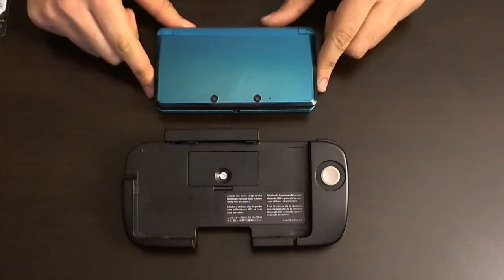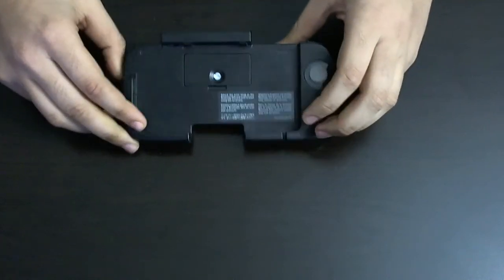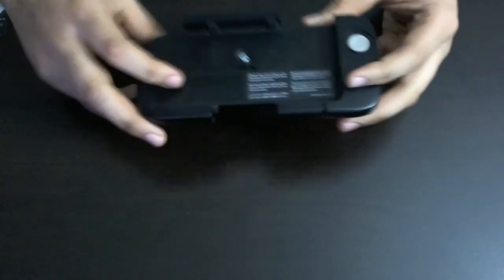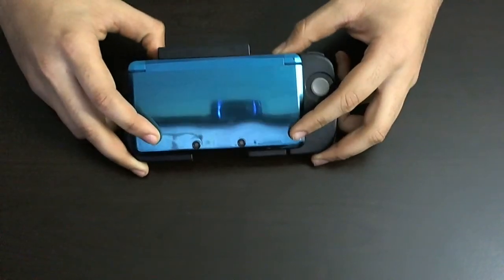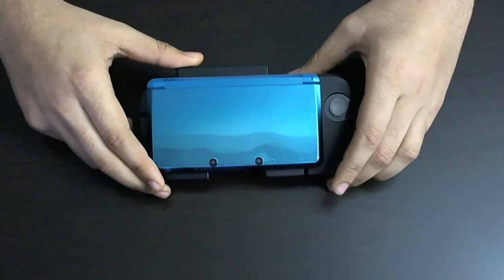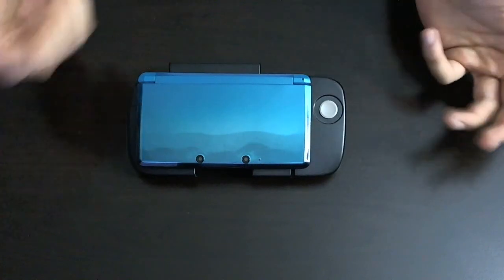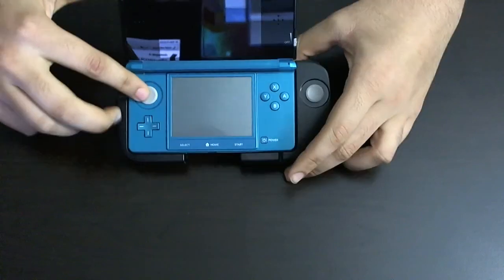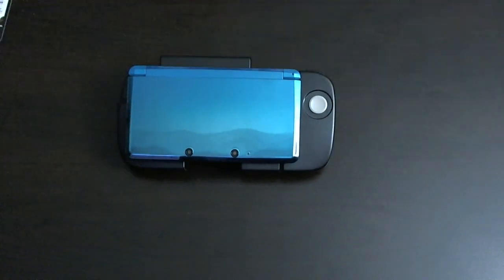Circle Pad Pro Review (3DS)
Check out Shaan's review on the Circle Pad Pro, the peripheral for the Nintendo 3DS. For more games, anime, and manga news and reviews, head on over